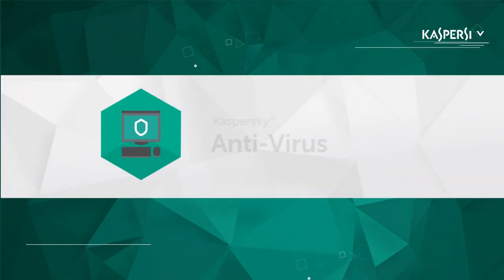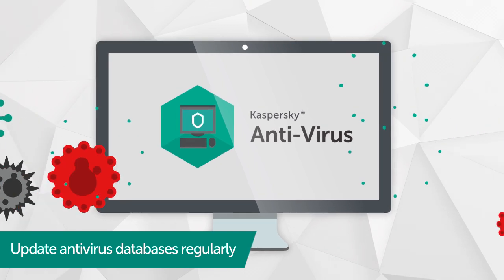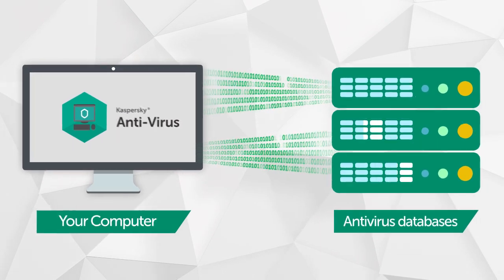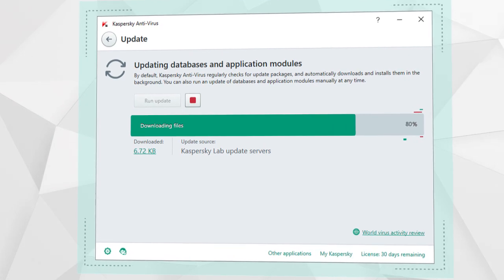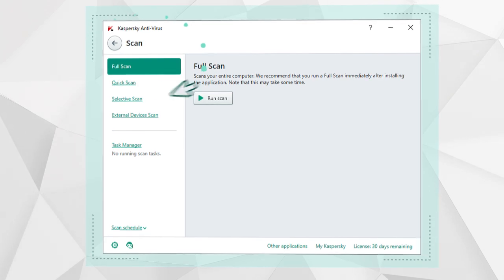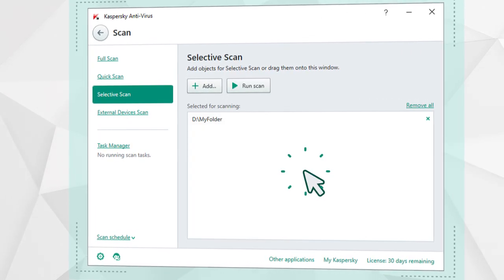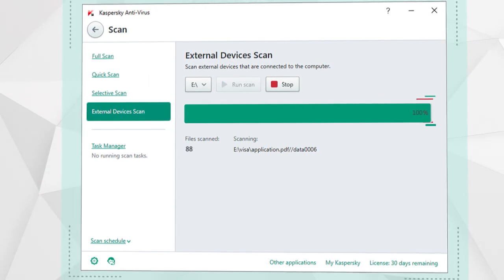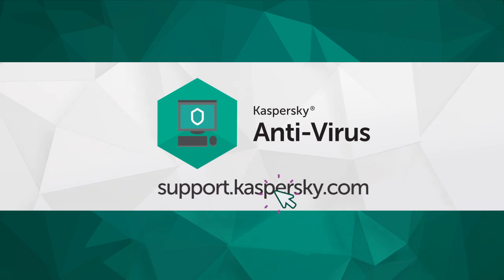How to run update and scan in Kaspersky Anti-Virus 2016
In this video we’re going to show you how to run update and scan in Kaspersky Anti-Virus 2016